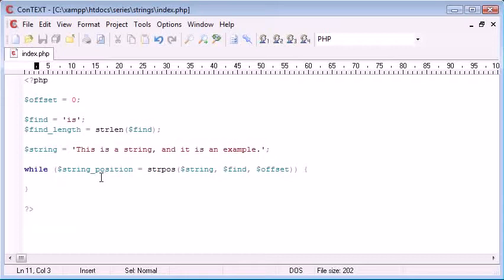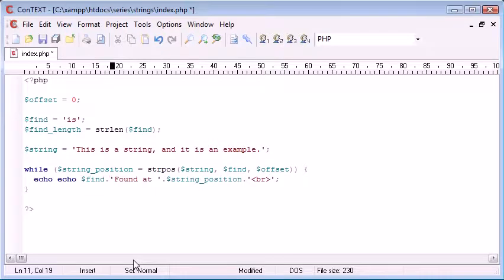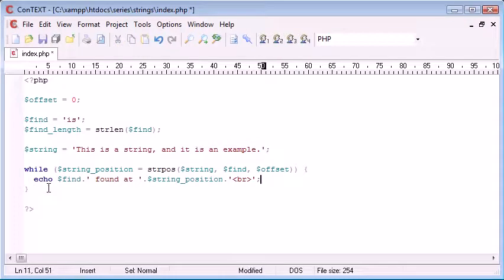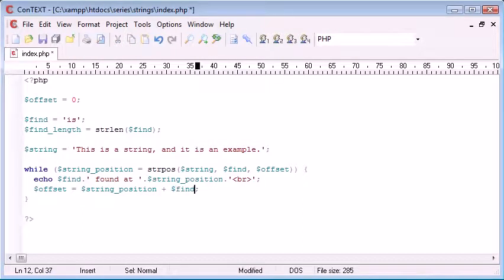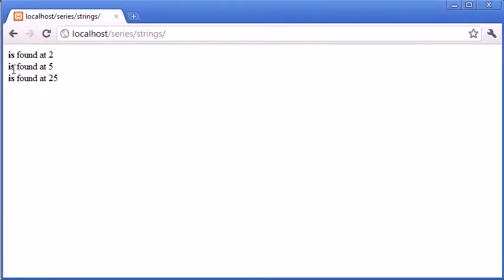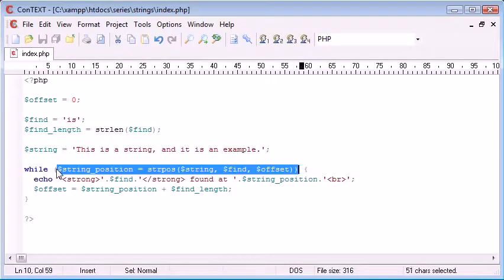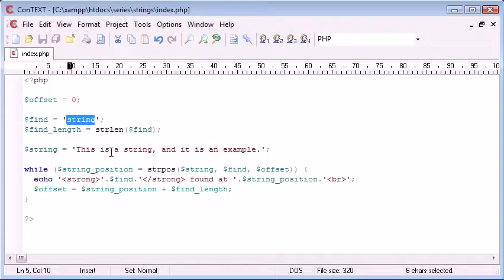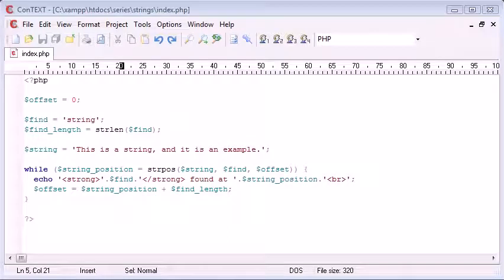Beginner PHP Tutorial 49 String Functions String Position Part 2